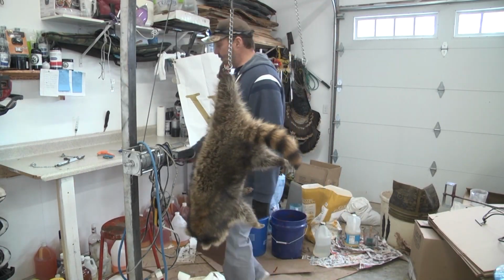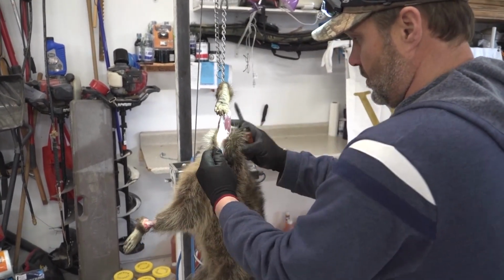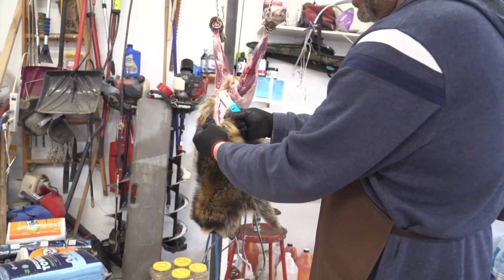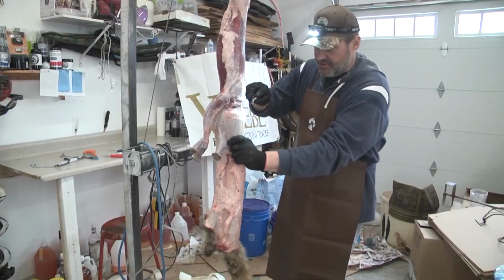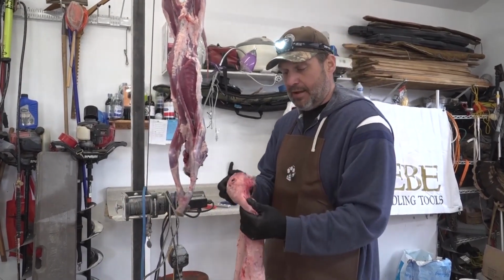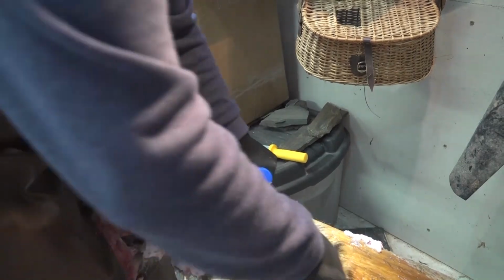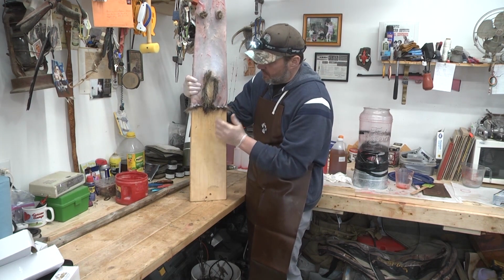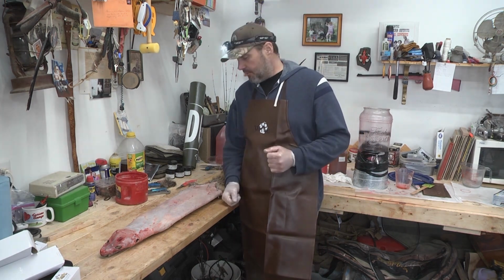HOW TO / FUR HANDLING ~ #14 Beginner Trapping Series ~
North American Trapper 'How To' beginner trapping series. Basics and beyond for beginner and intermediate trappers or those looking for trap traps trapping information on equipment, sets, set locations, baits, lures, animal scents, preparation,  skinning, fleshing, stretching pelt care and beyond.  Raccoon, Fox, Coyote, Bobcat, Beaver and more. Check back weekly for more posts in the Beginner Series.

KEYWORDS: Fox Bobcat Coyote Raccoon Opossum Skunk Trap Traps Trapping Snare Snares Snaring Cable Cables Restraints Turkey Deer Hunting Nest Raider Raiders Dirt Hole Flat Set Pocket Set Dog Proof Duke How To Make Best Beginner Trapping Cage Bait Lure Baits Lures Scents Scent Attract Attractant Alan Probst How To Make Best Beginner Trapping